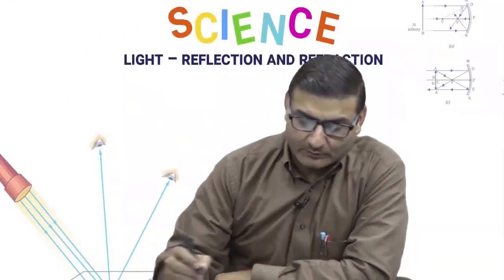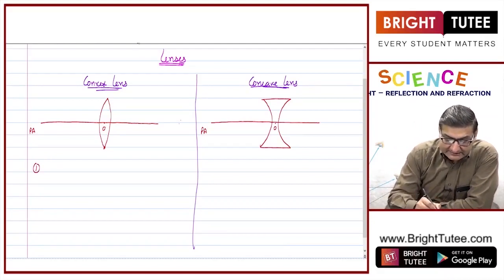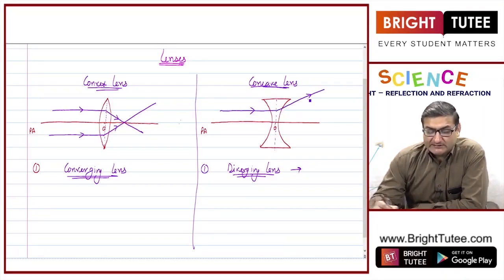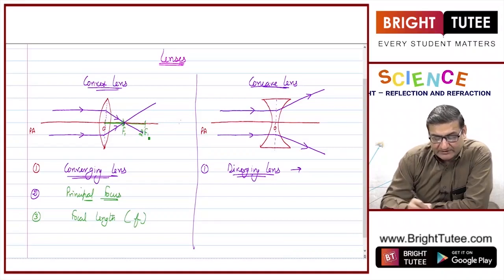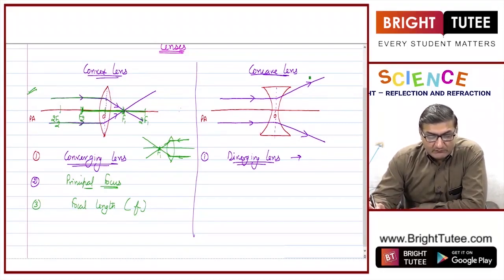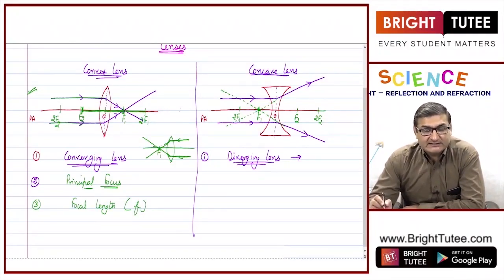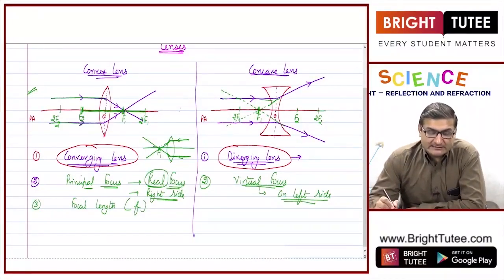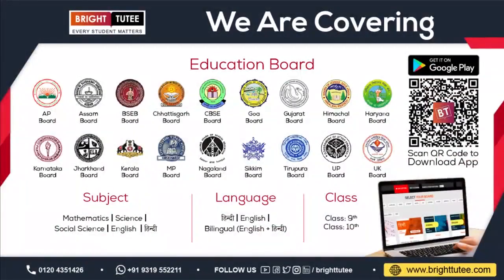1 1 Refraction through lenses Part 1